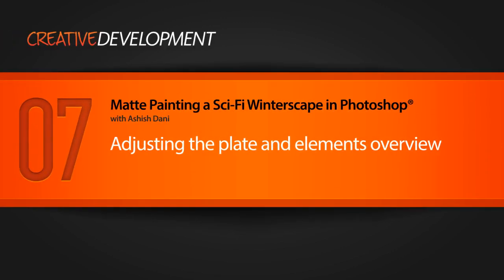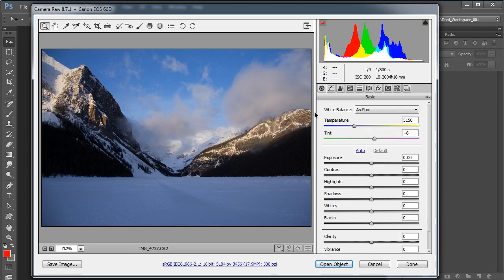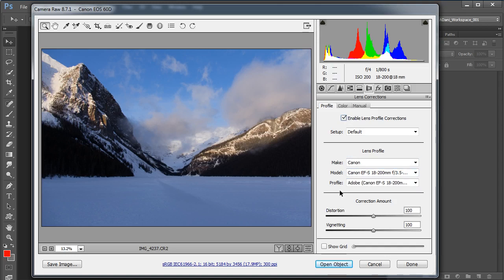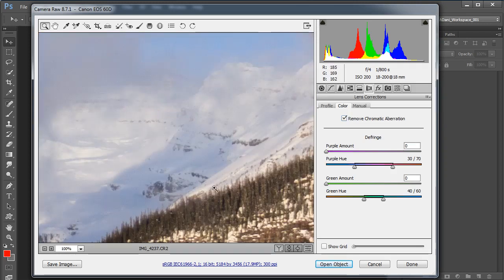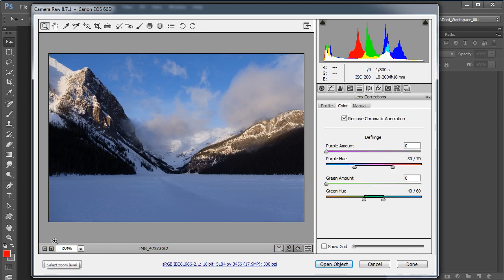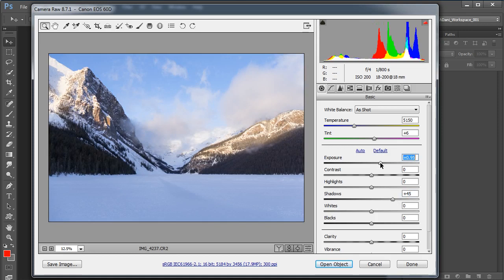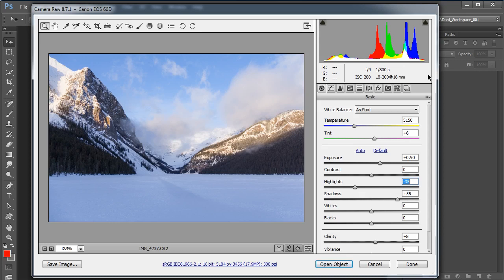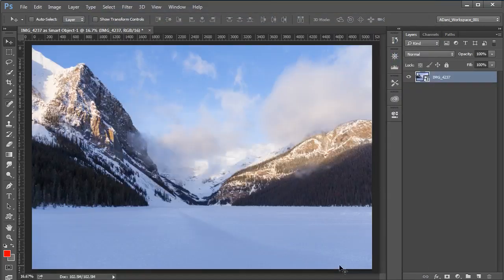07 Adjusting the plate and elements overview